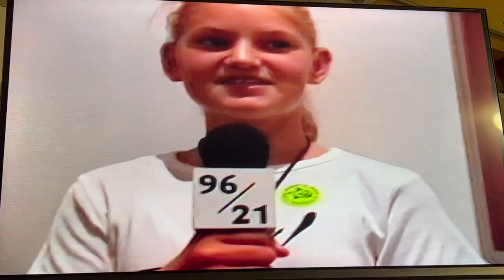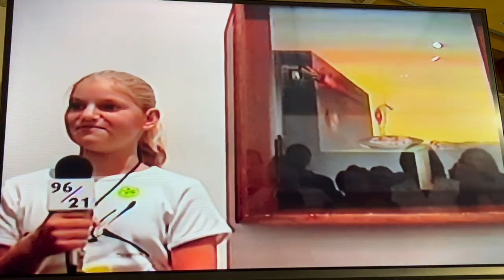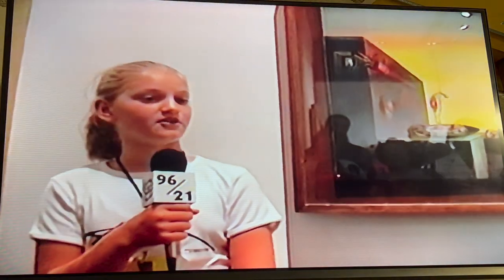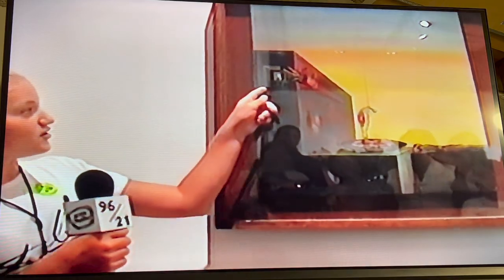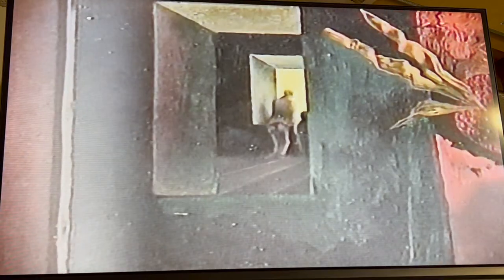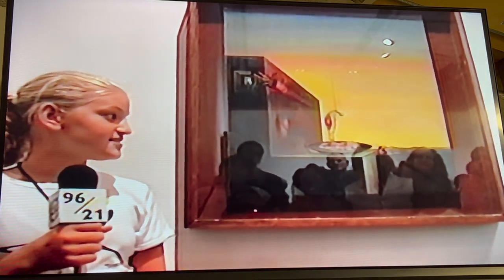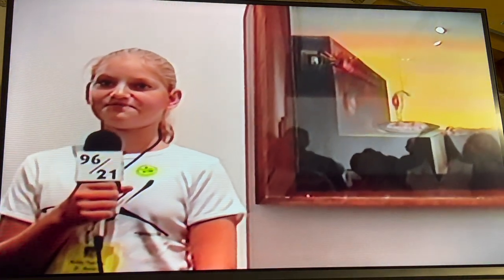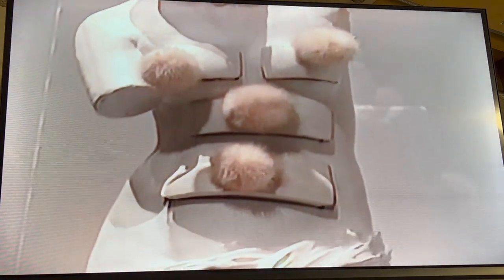Dali Museum Kailey Dara Docent. 2003?